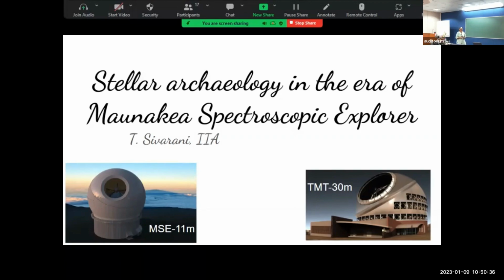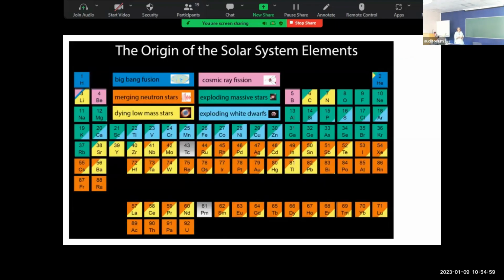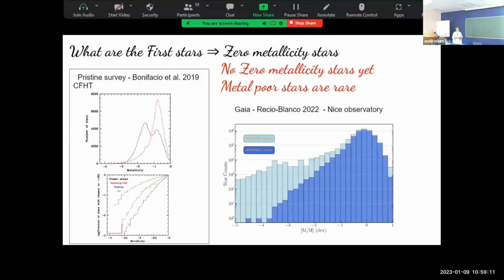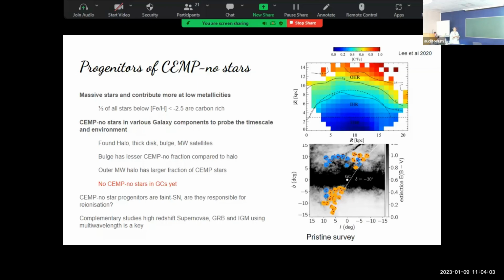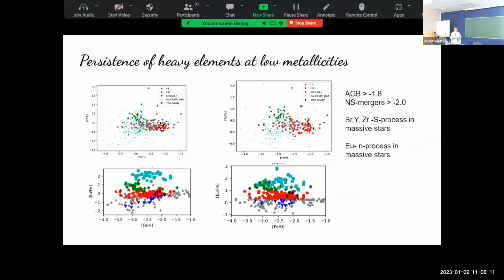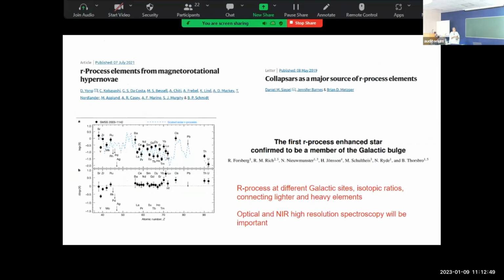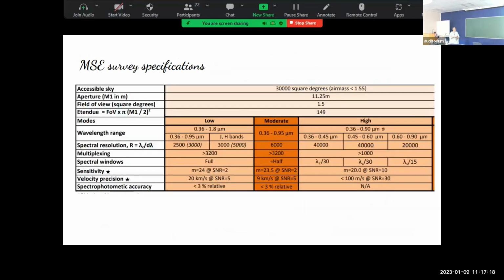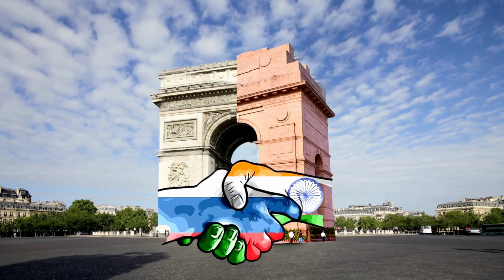Stellar archaeology in the era of MSE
Invited talk by Thirupathi Sivarani